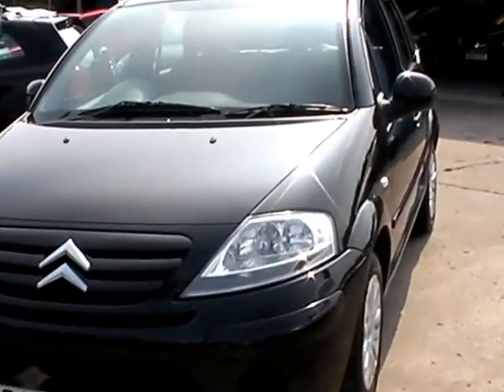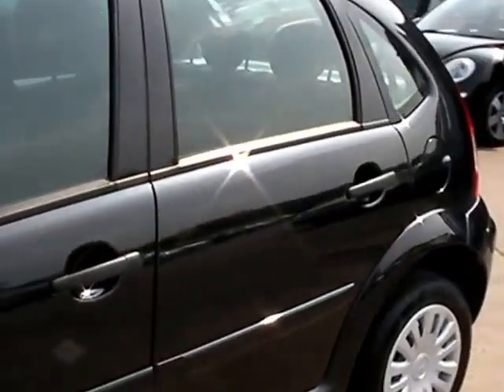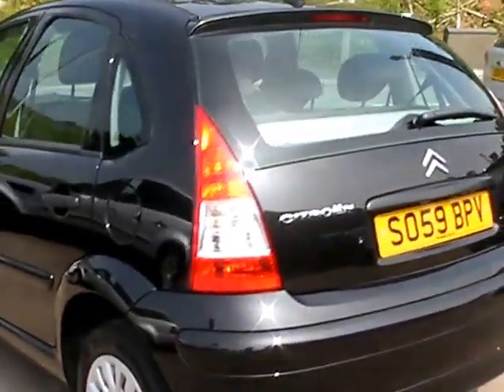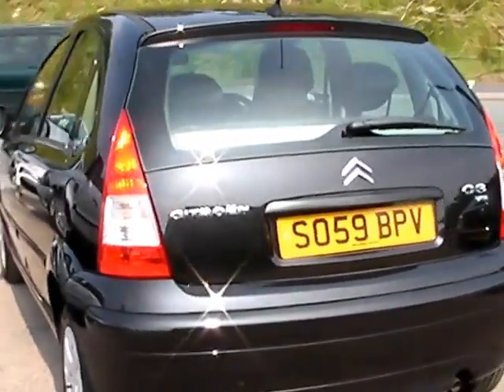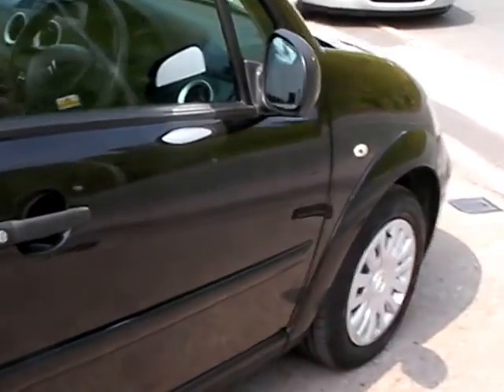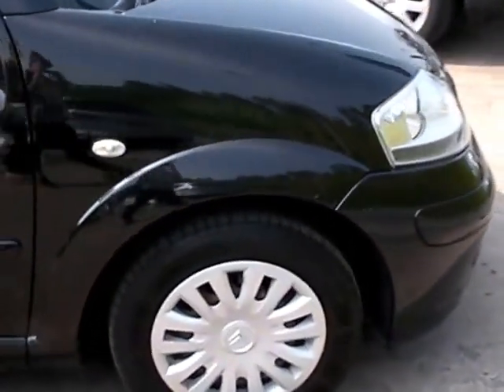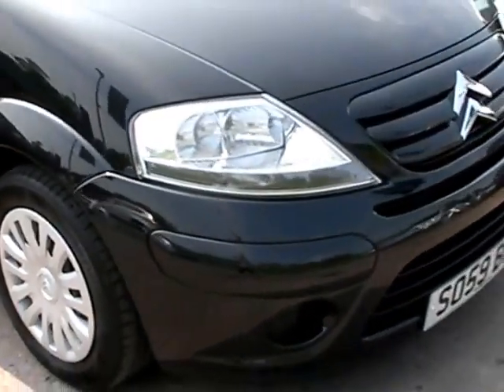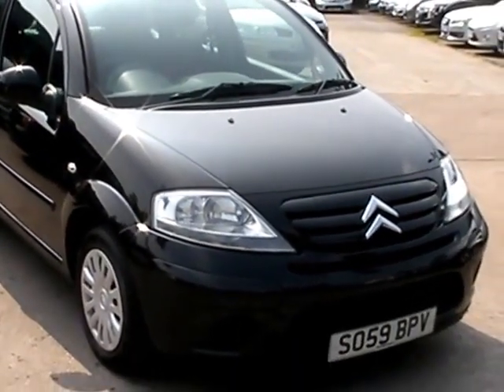CITROEN C3 SO59PBV